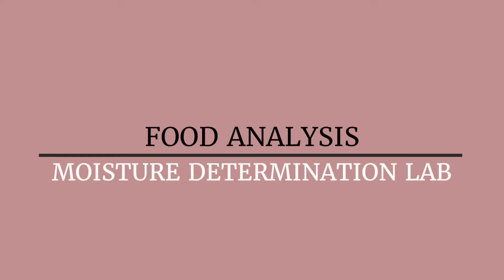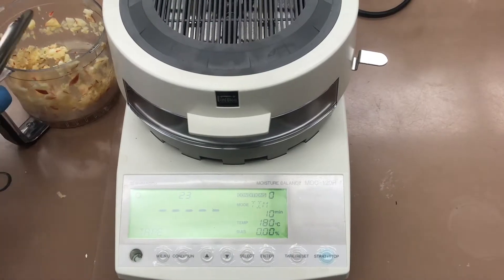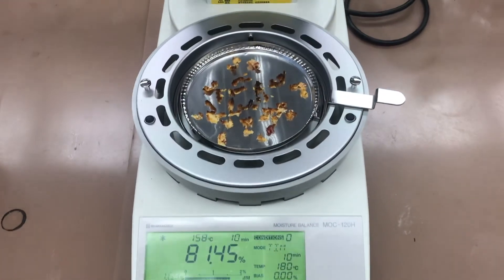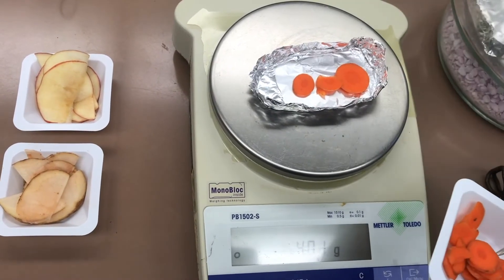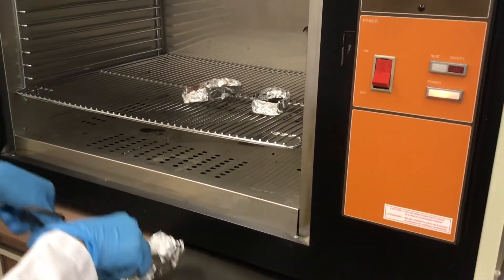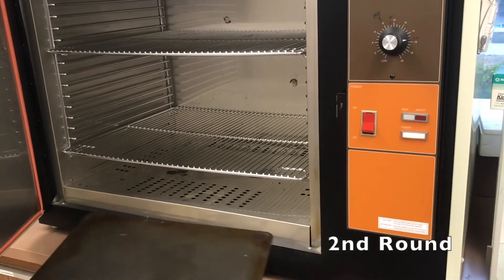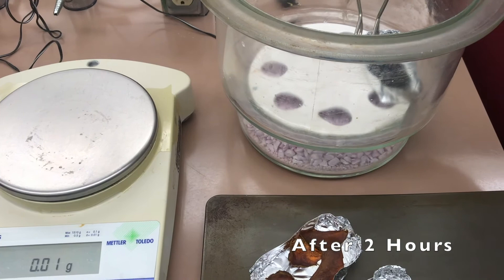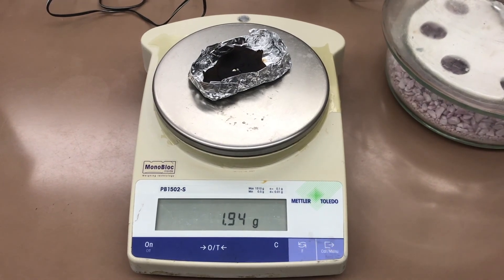Moisture Determination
As I mentioned in the video, please look at this YouTube video for part 3:

Credits to: Microchem's Experiments